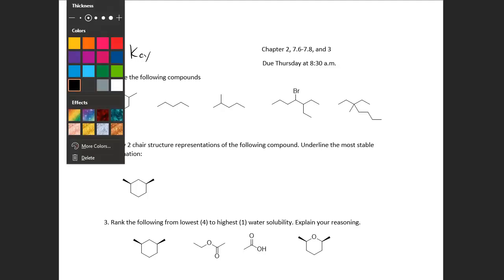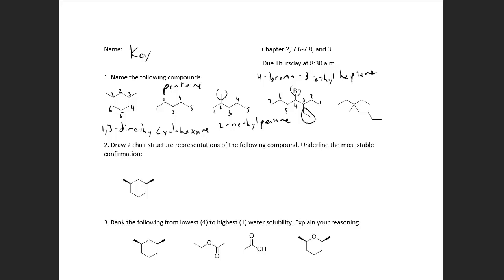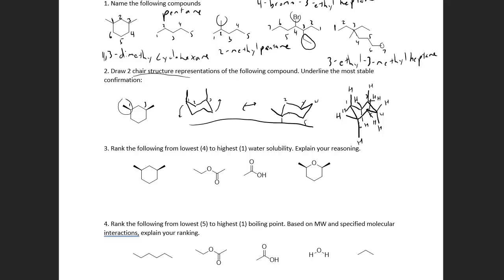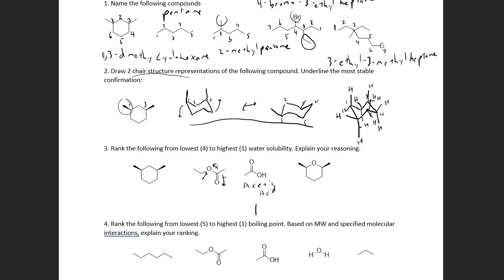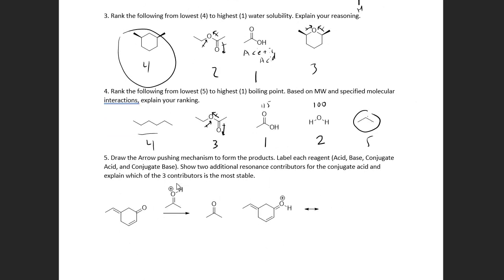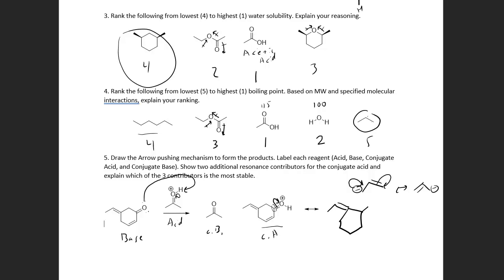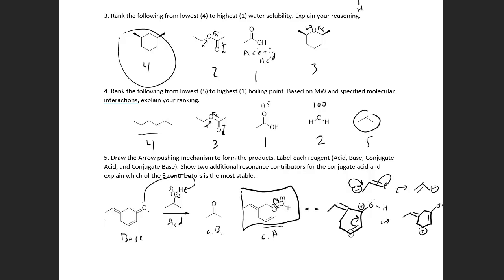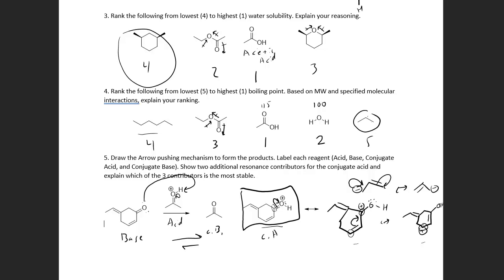Acid Base Chemistry, chair structures, and compound naming Answer Key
Homework answer key over naming, boiling points, water solubility, chair structures, and acid/base chemistry